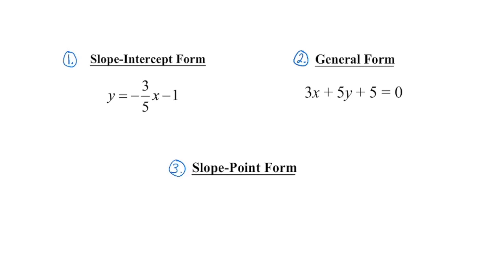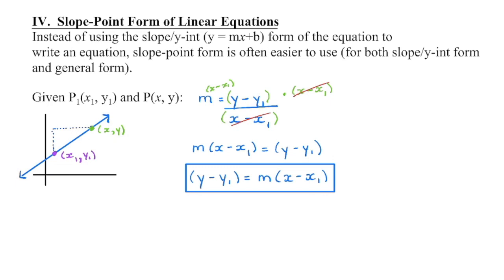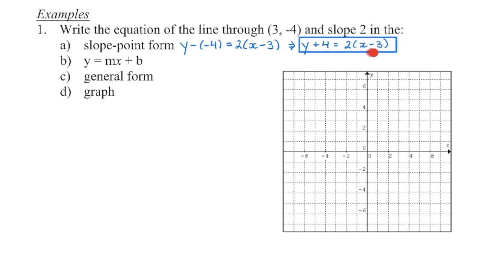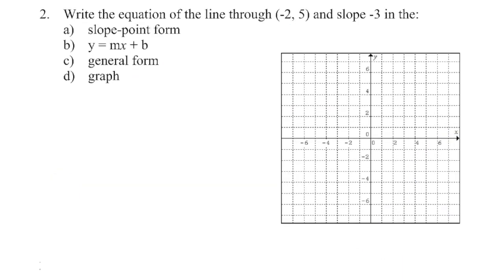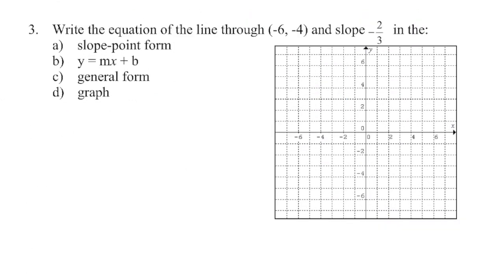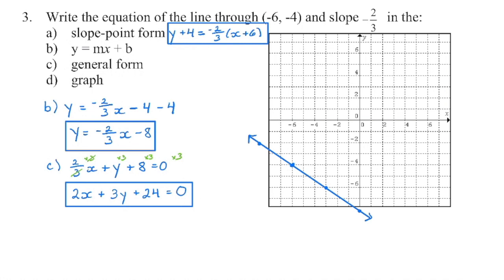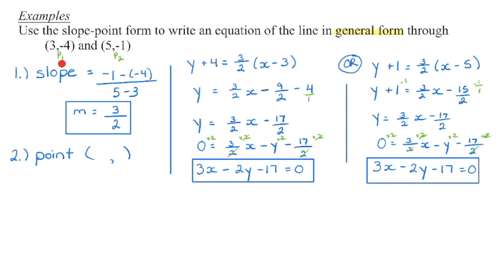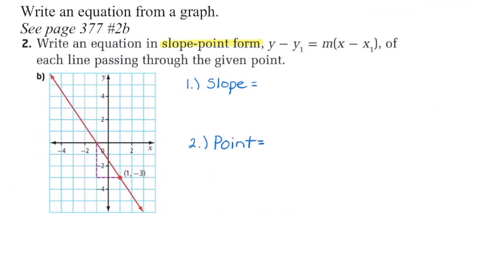Math 10C: Slope-Point Form of a Linear Equation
1.  Introduction:  00:04
2.  How slope-point formula is derived:  00:46
2.  Examples:  02:25